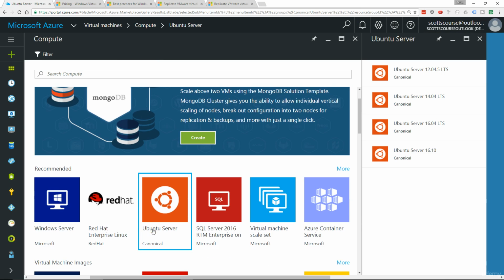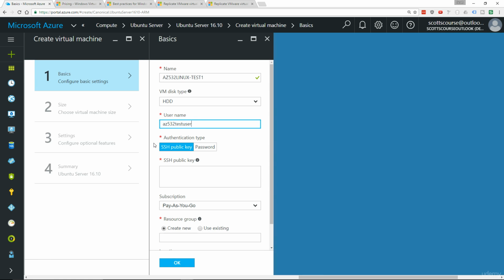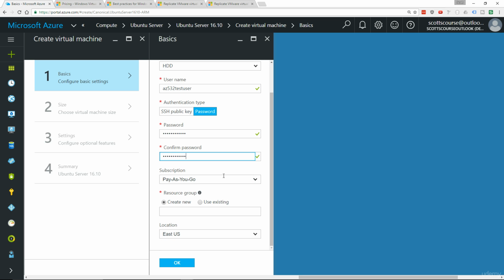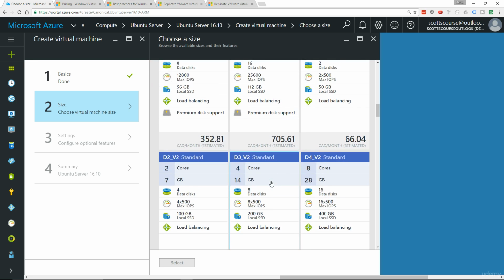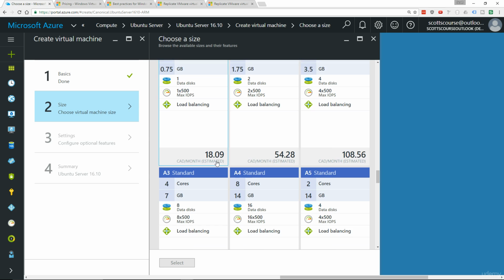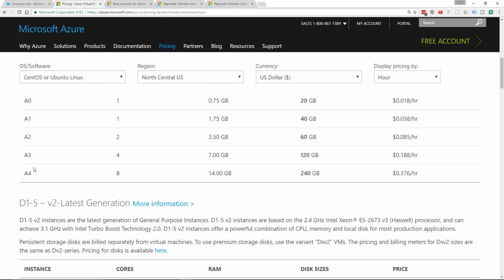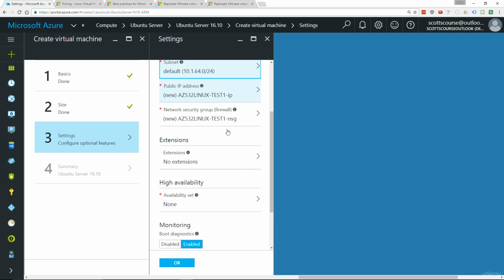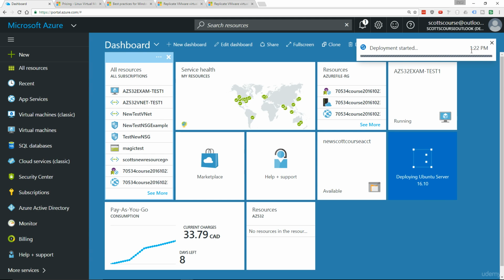011 Create a Linux VM